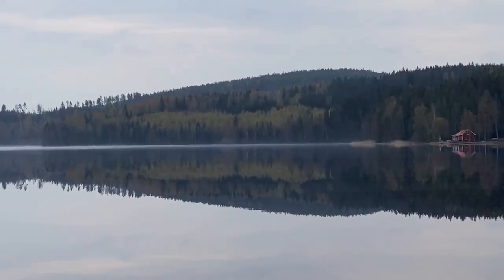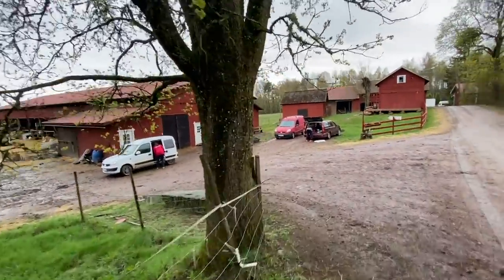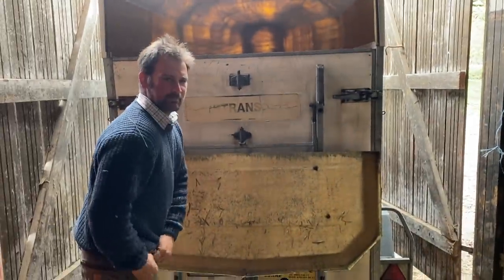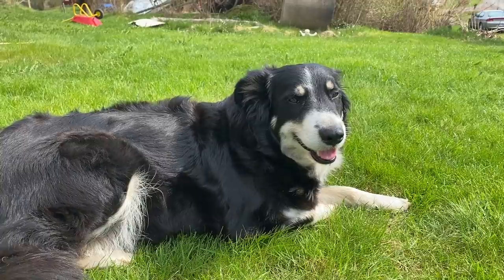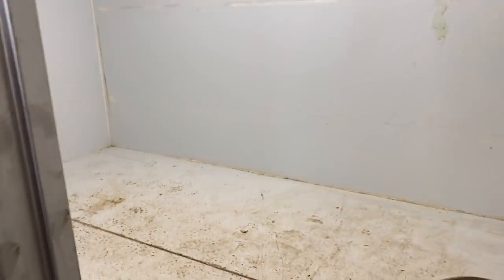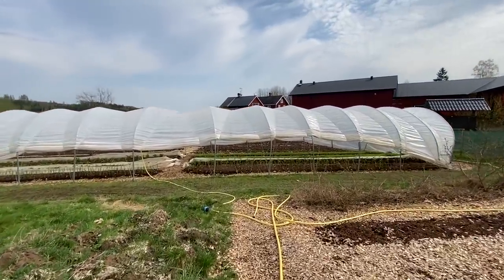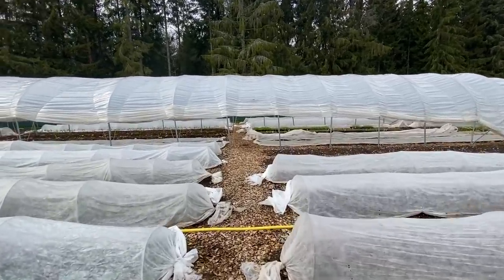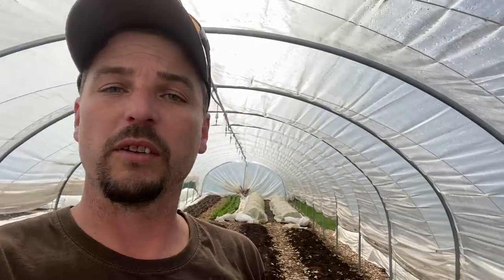I LOST THE BET...